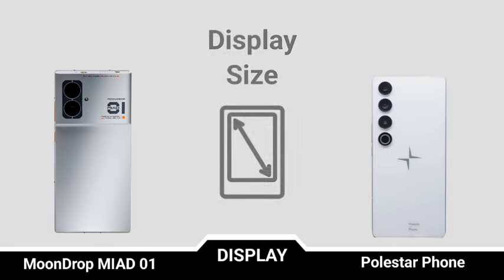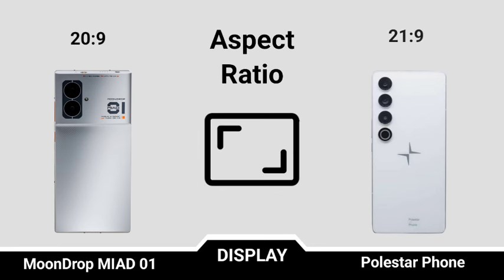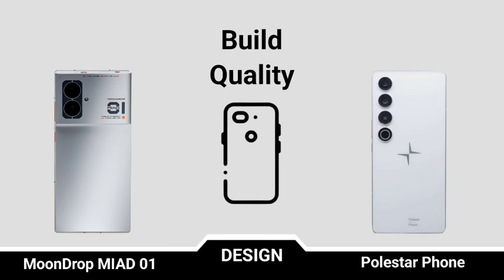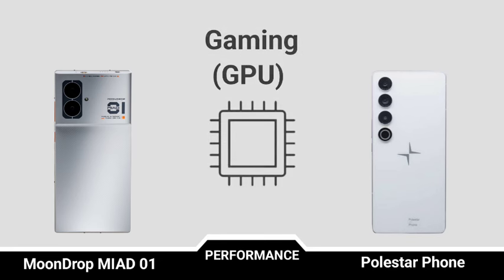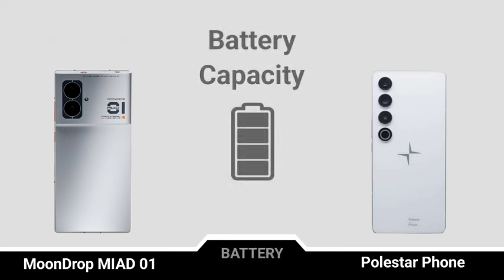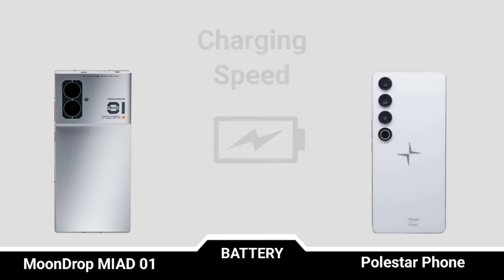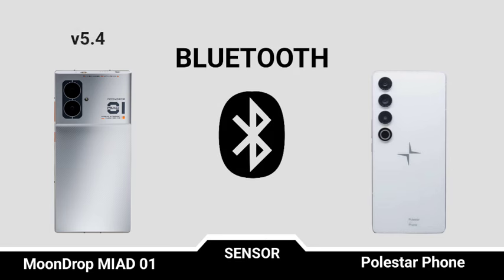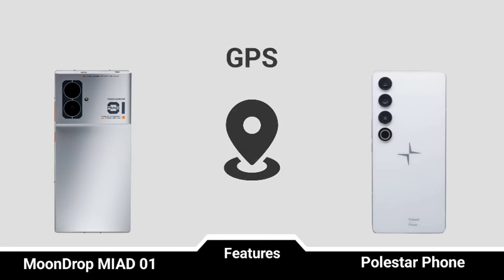Moondrop MIAD 01 Vs Polestar Phone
Moondrop Officially Announced Brand New Smartphone MIAD 01 Let's Compare It With Polestar Phone Which Was Launched Yesterday Lets See Which One Is Good And Value For Money.